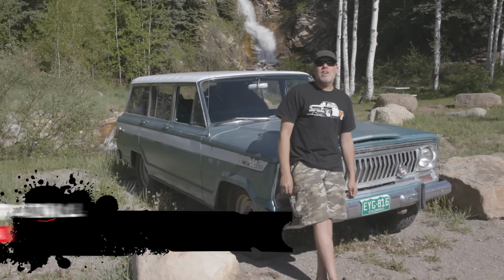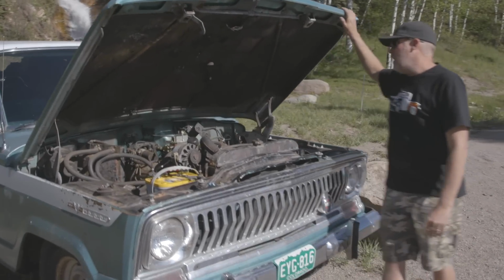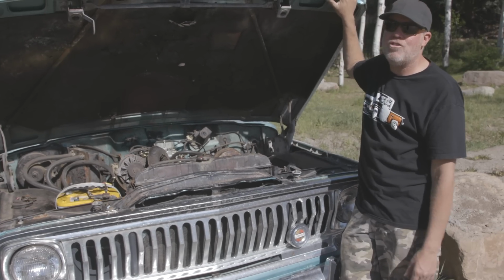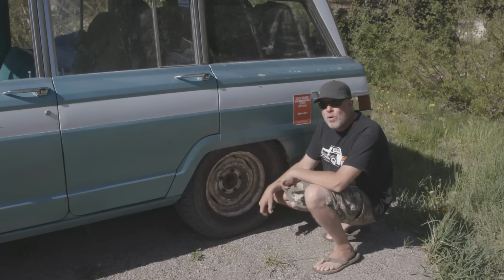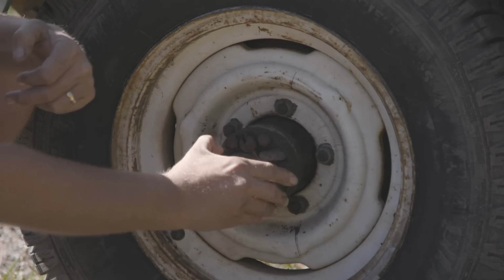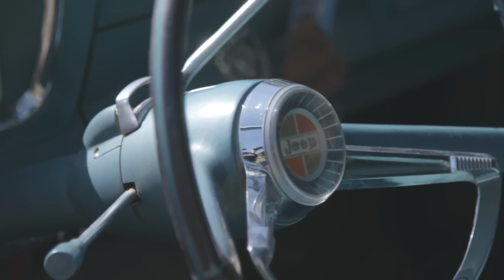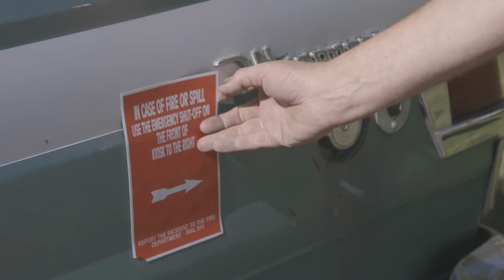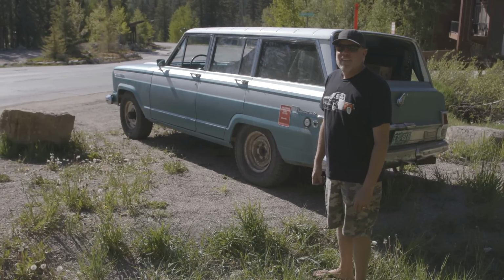See More About the Roadkill Garage Jeep Wagoneer - Roadkill Extra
The latest Roadkill Garage is Episode 19, which includes David Freiburger and special guest cohost Rick Péwé of Jp Magazine rescuing a ’68 Jeep Wagoneer from Colorado. You’ve seen the show, now follow along as Freiburger gives you more tech detail and a closer look at the new member of the RKG fleet.

As you watch, cruise over to Facebook.com/RoadkillShow, follow us, and watch for future posts asking for your questions to be answered on the Q&A sessions that are posted every Friday on Roadkill Extra Powered by Dodge.